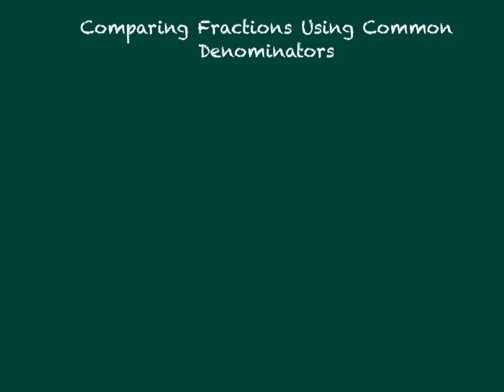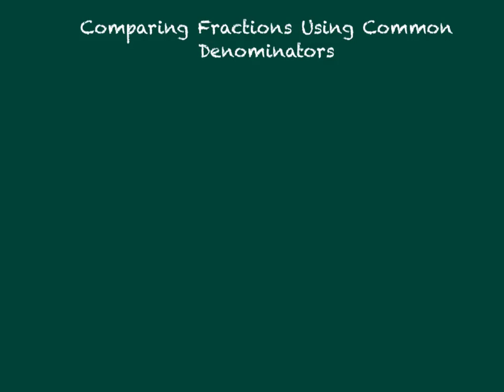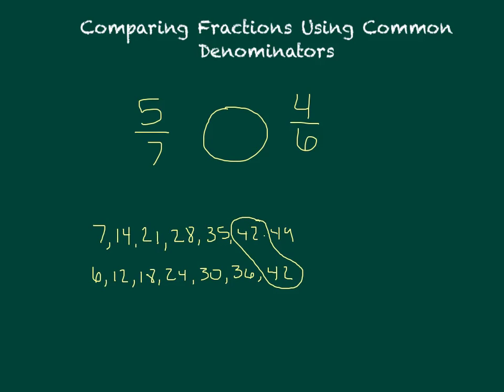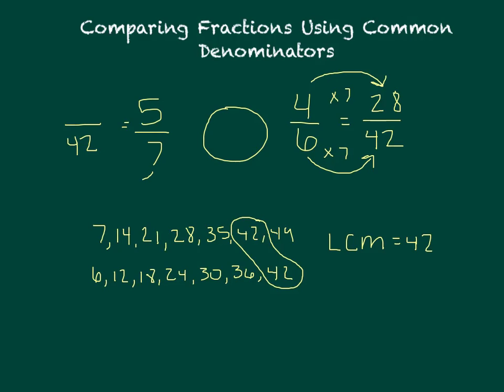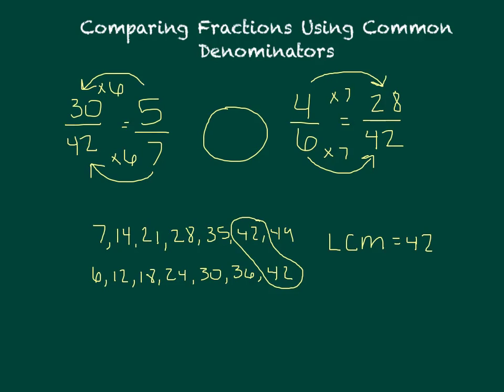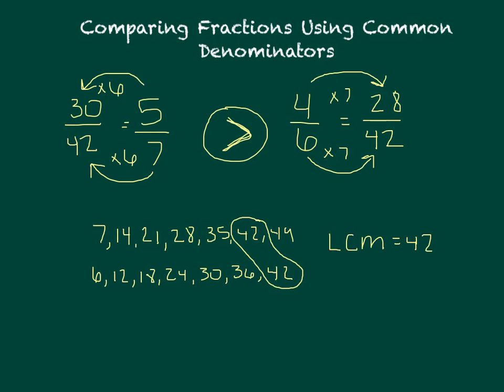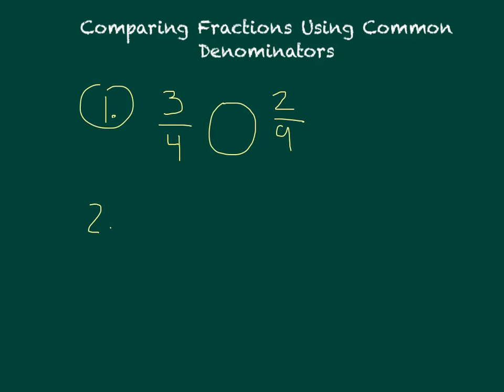Comparing Fractions Using Common Denominators